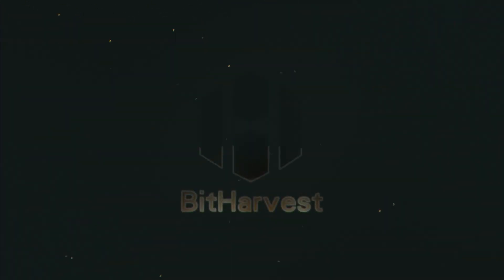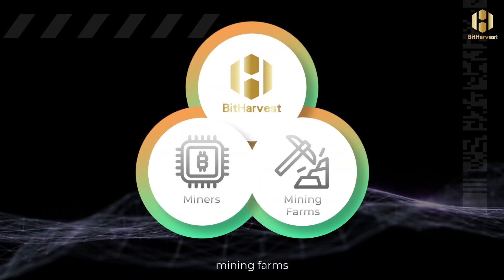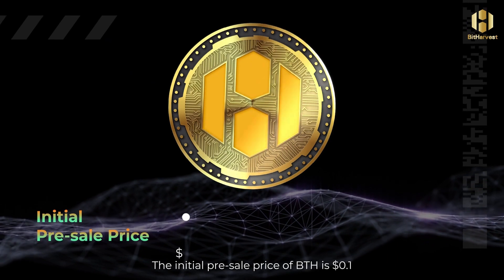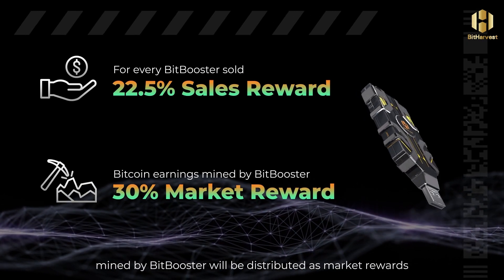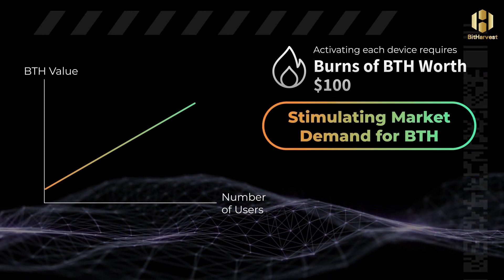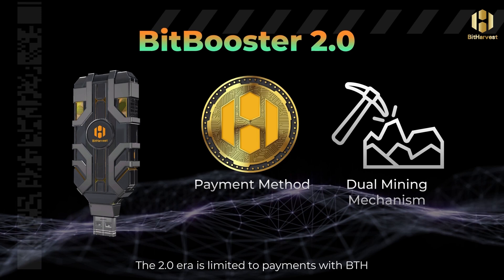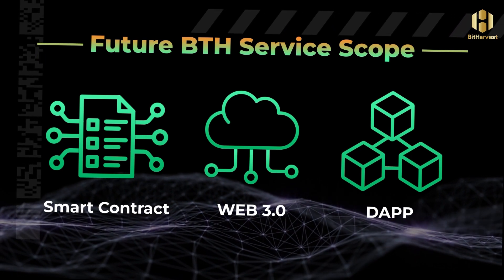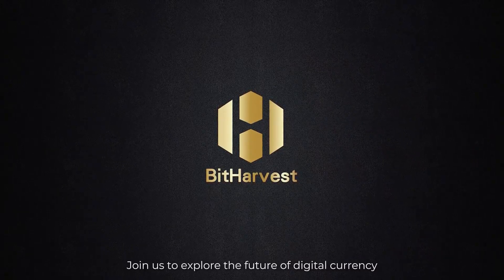BitHarvest 비트하베스트 - 양자컴퓨팅 채굴가속기